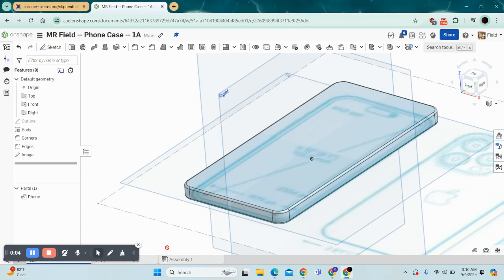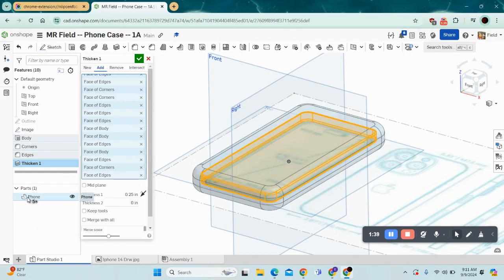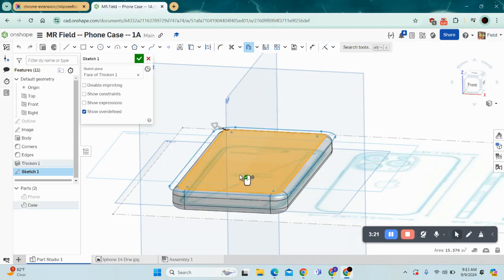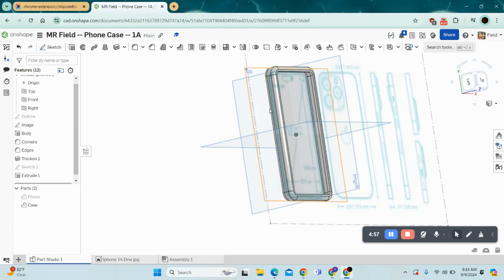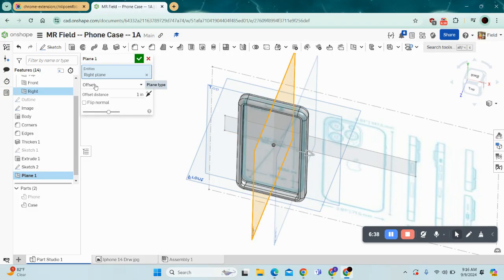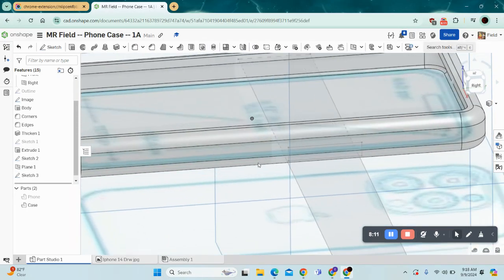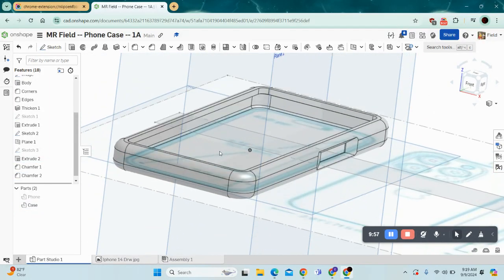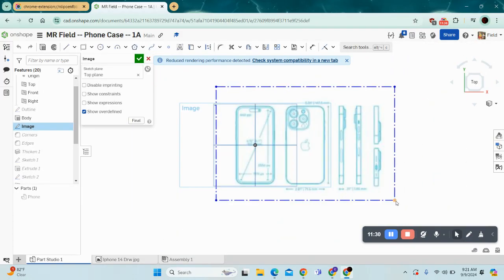Designing a 3D Printable Case for your phone -- OnShape -- Vid 2